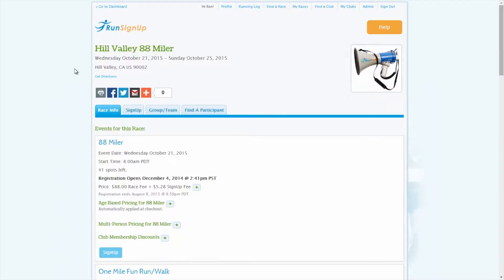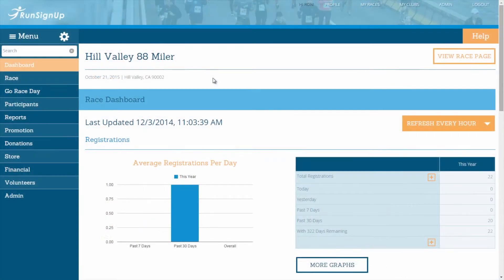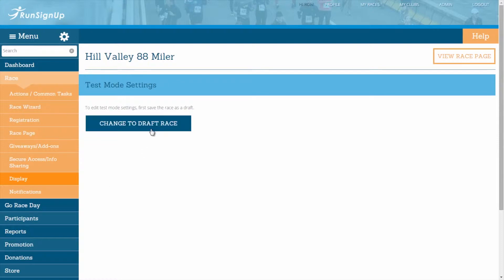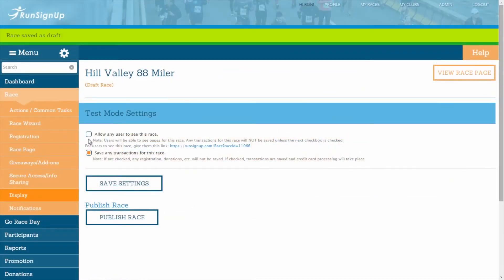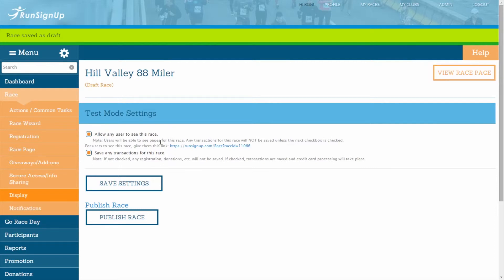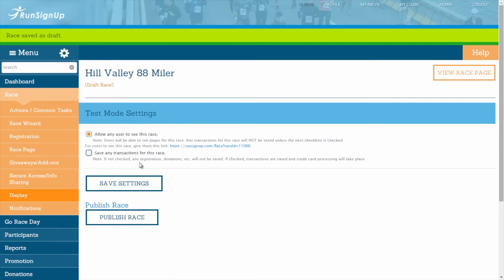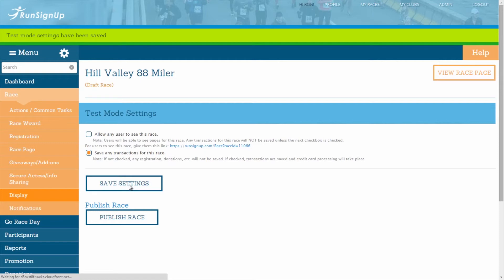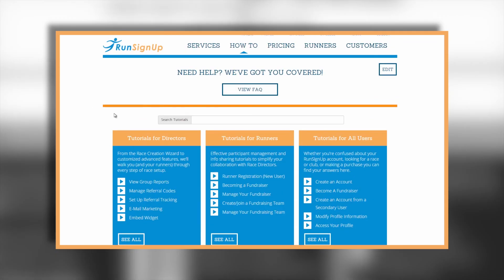How to: Use Test Mode Settings